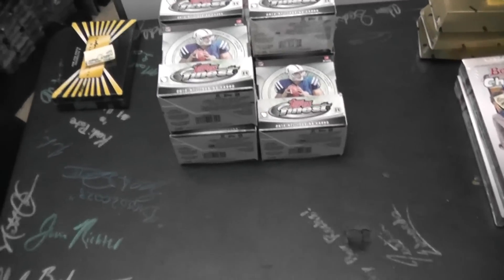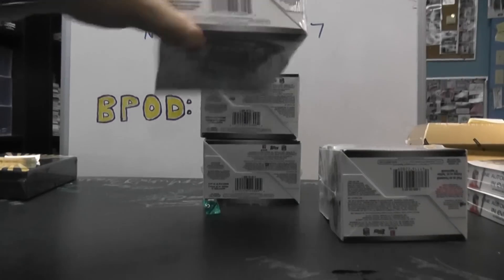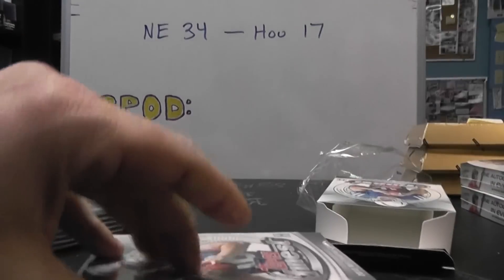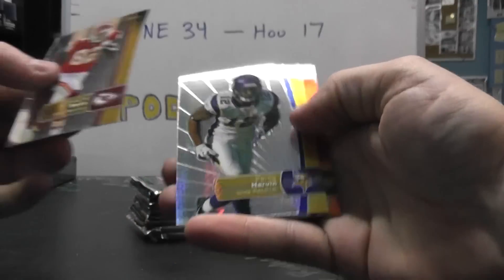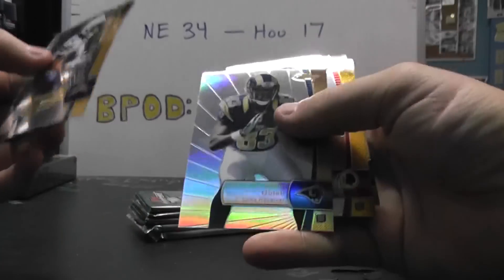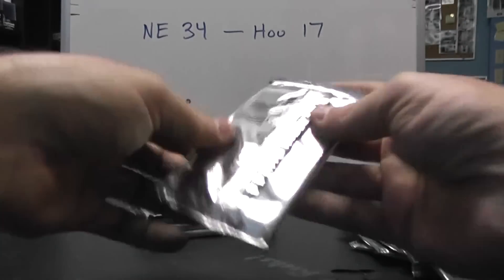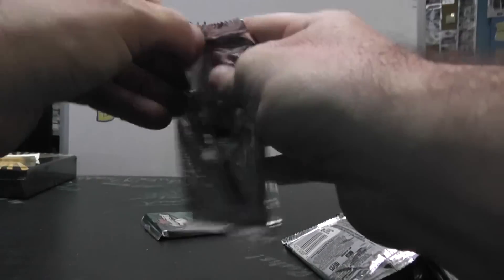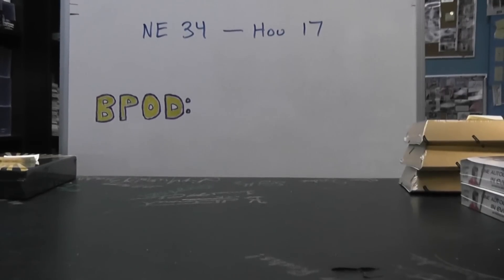Six's 2012 Topps Finest FOotball Box BReak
Thanks a lot Six, Chris J.